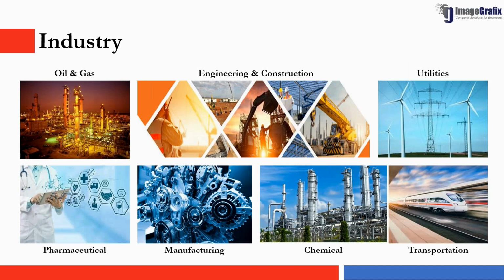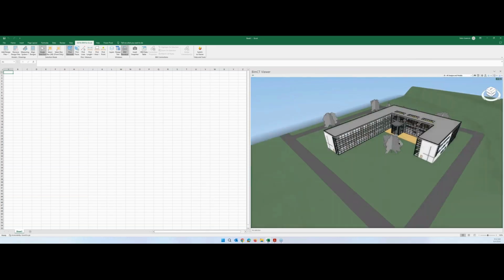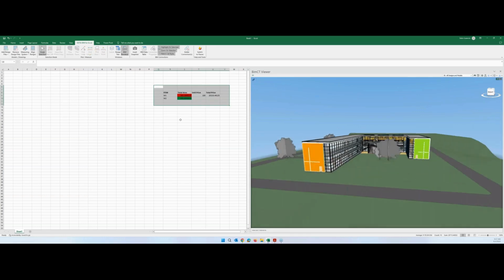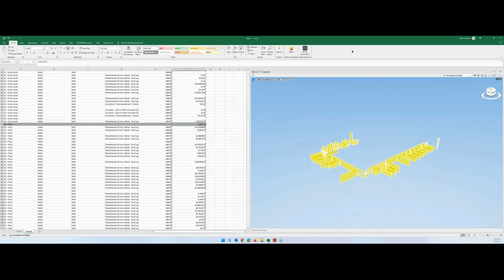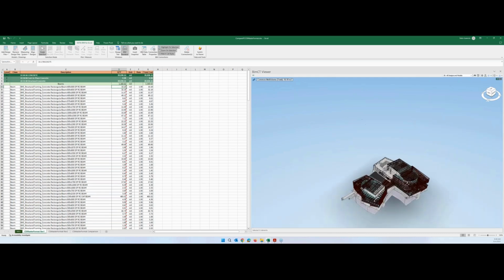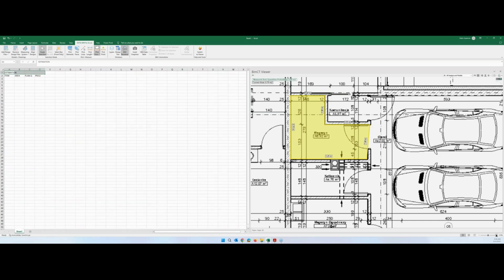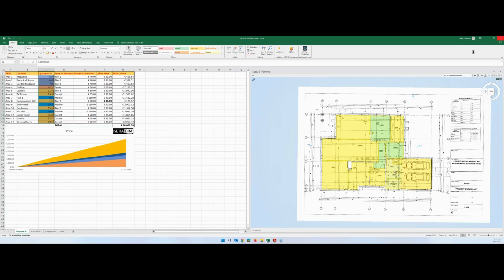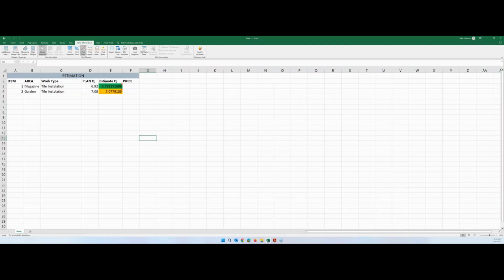Webinar on Multi-Dimensional Estimation | ImageGrafix | ISETIA | Future Network Development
Webinar on "Multi-Dimensional Estimation: Excel Meets DWG, PDF, IFC, & Revit via ISETIA BIM". This session is tailored specifically for professionals in the construction and estimation industries who are keen on enhancing their skills and toolsets.

Key Points Discussed:

•Building Better Budgets: Discover how to unite cost and technical expertise with the advanced functionalities of ISETIA BIM integrated directly with Excel. Learn to navigate through multiple file formats including DWG, PDF, IFC, and Revit to produce more accurate and efficient estimates.

This is an unmissable opportunity for professionals seeking to leverage advanced BIM capabilities with familiar tools like Excel to streamline project estimations and improve financial accuracy.

Professionals Benefited:
• Estimators
• Engineers (All Disciplines)
• Technical Office Engineers
• Cost Engineers
• Managers
• Quantity Surveyors
• BIM Managers